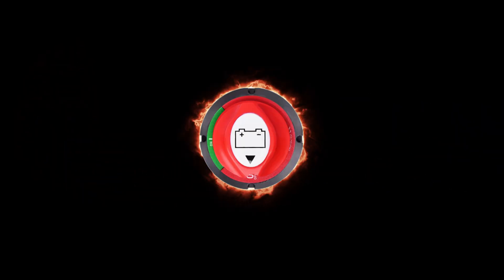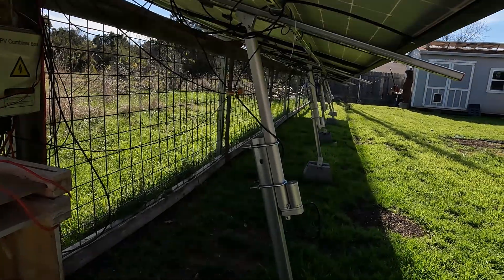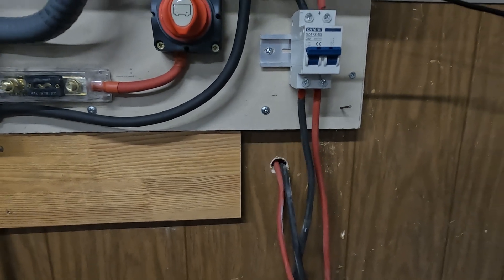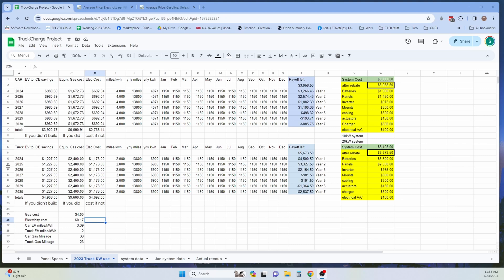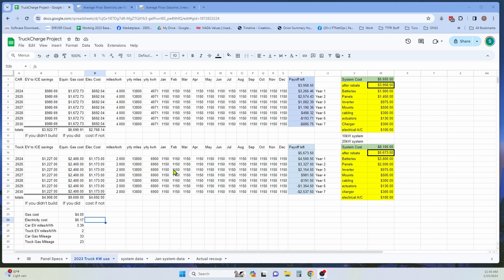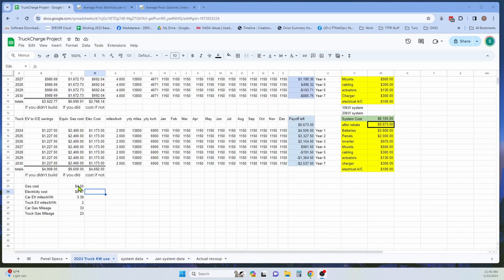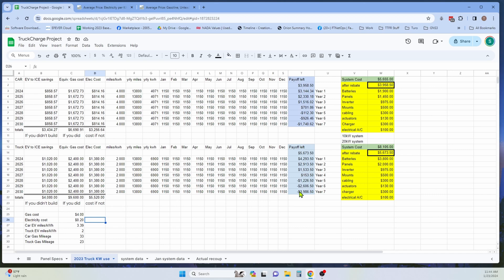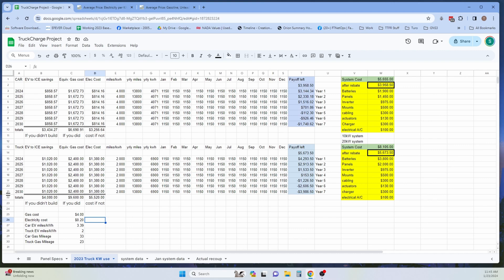Charging an Electric Truck with Solar Panels - Intro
You can have free fuel for your EV! With some upfront expenditure, kept to a minimum through buying lower cost, used solar panels, and a refurbished hybrid Inverter/Solar charge controller, I'll be avoiding the ups and downs of the Electricity market, and have backup power for my home at the same time. Let me show you how in this, part 1 of a multi-part series on how I did it, and even some how-to's as to how to make a system like this put out more Kilowatts with a single axis solar tracker.